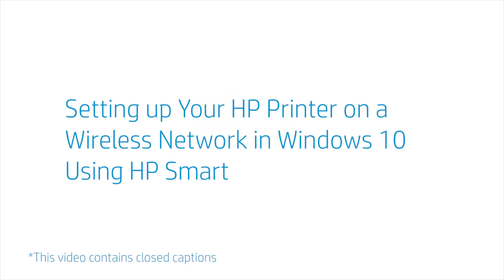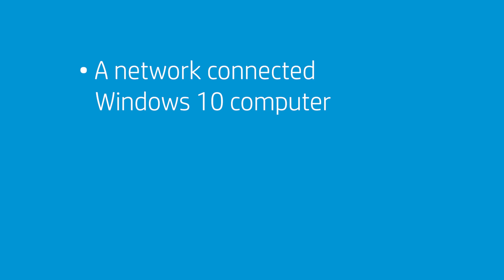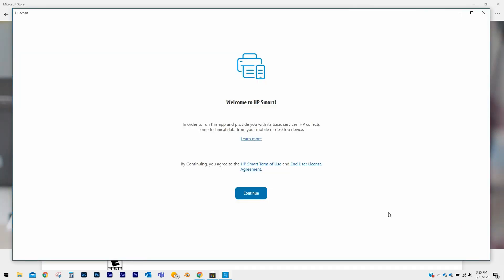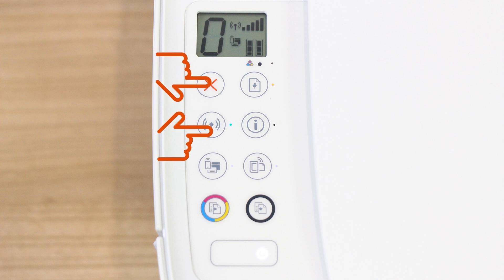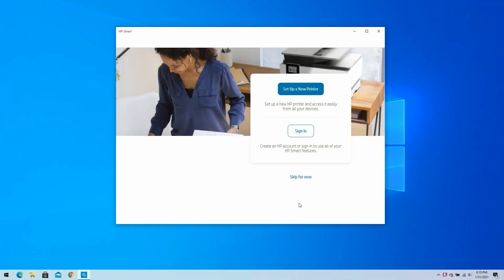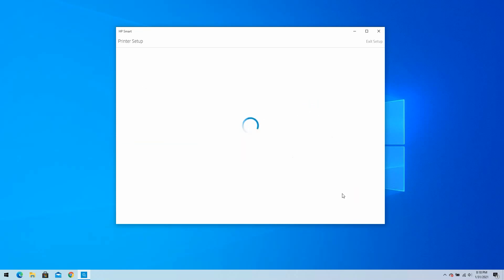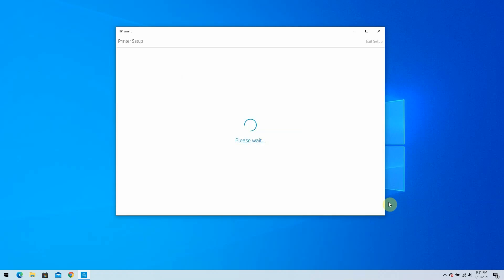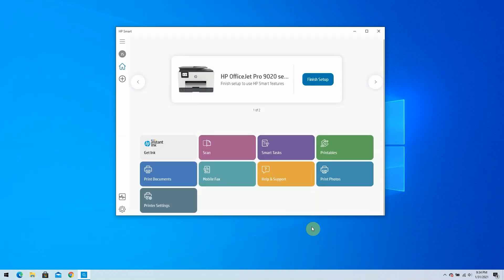How to Connect an HP Printer to a Wi-Fi Network with HP Smart – Windows 10, 11 | HP Support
Learn how to download and use the HP Smart application on your Windows 10 or 11 computer to set up your HP or HP+ printer on a Wi-Fi (wireless) network. Also see how to set up your HP account to add all your HP products in the same app. The HP Smart app makes it easy to manage all your devices in one place.

Chapters:
00:00 Introduction
01:22 Install HP Smart
02:13 Enable Setup Mode
03:57 Connect Printer
05:07 Activate HP+